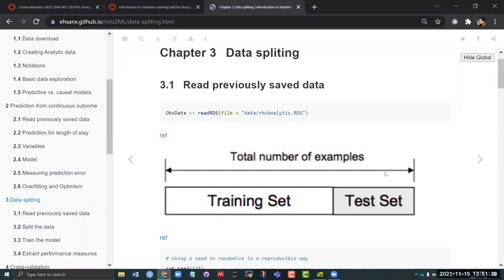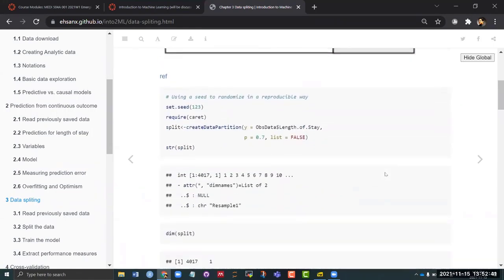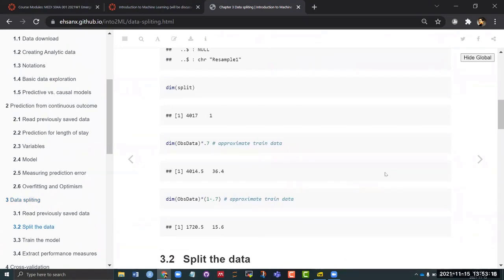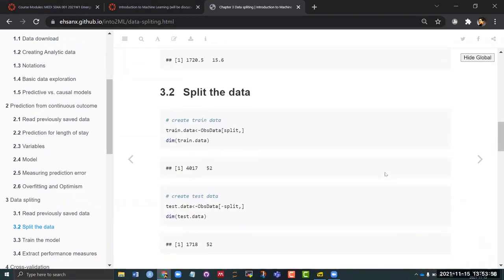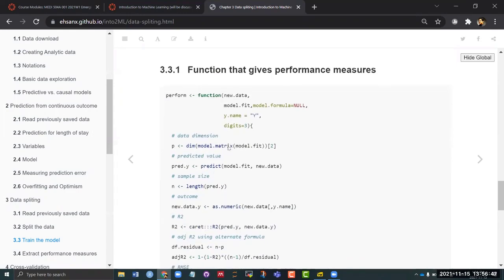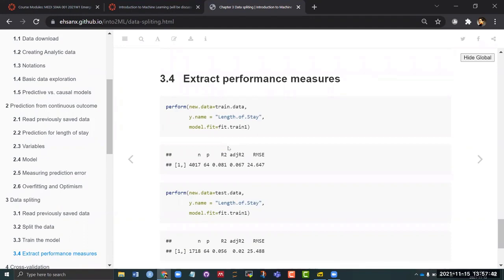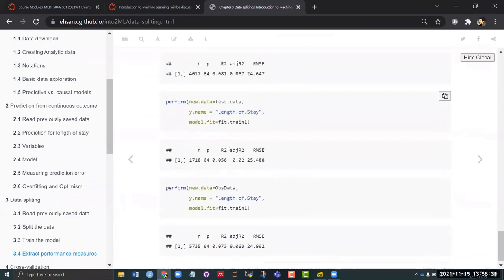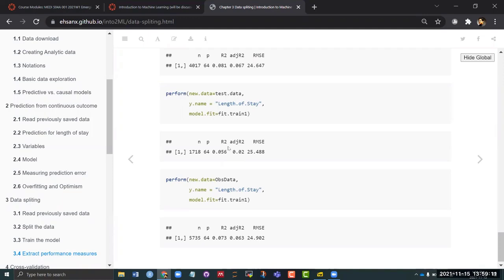Data splitting in machine learning; test, train and performance measures